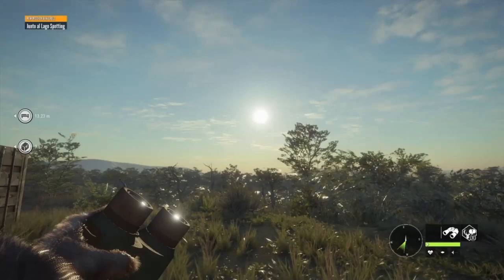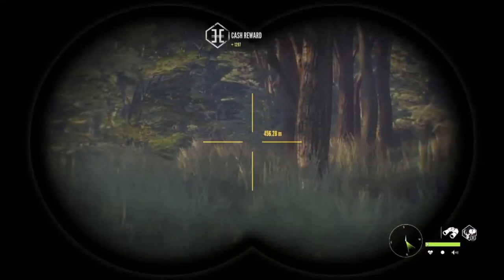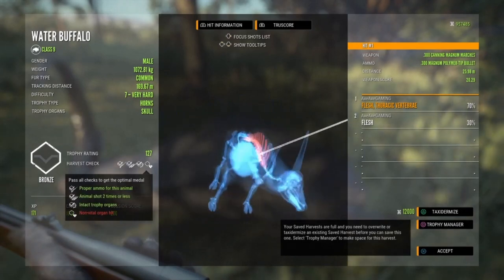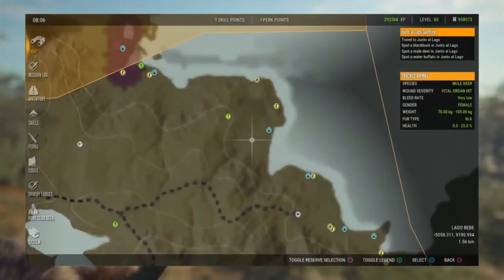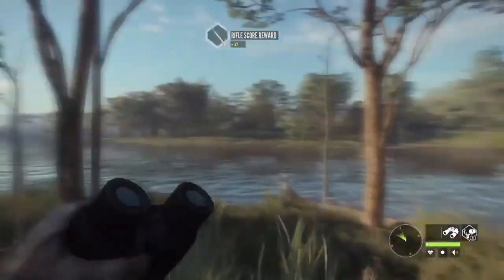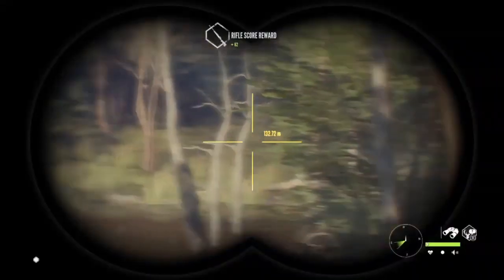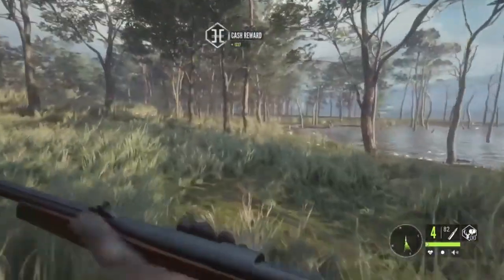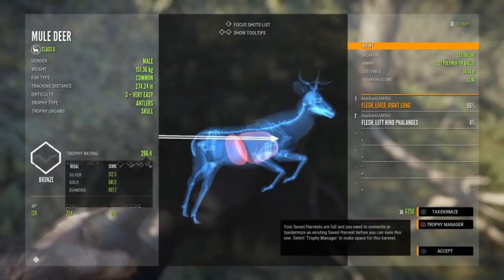TheHunter Call of the Wild - Traditional hunt on Parque Fernando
TheHunter Call of the Wild Traditional hunt